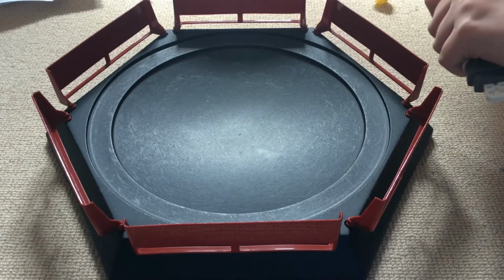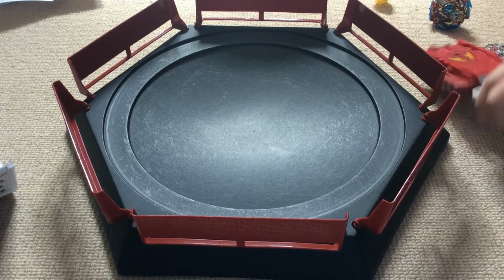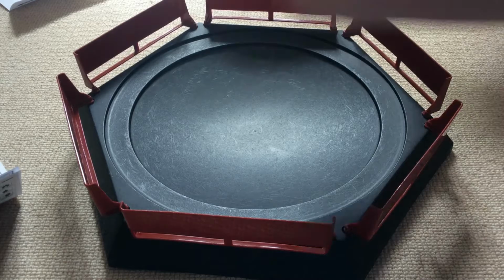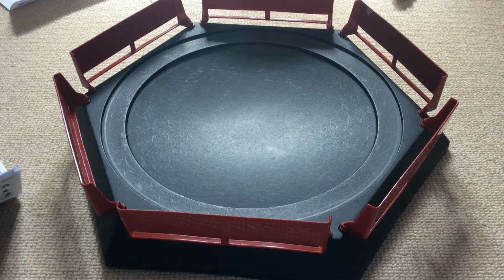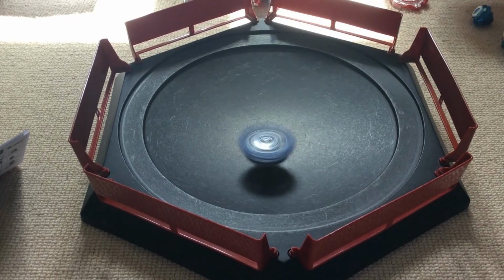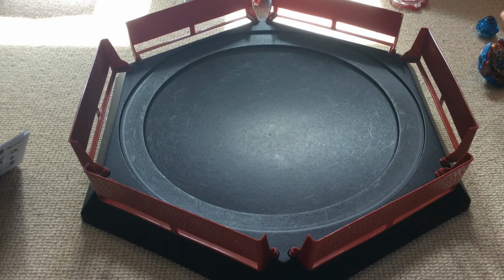THE 100 BLADER CHALLENGE WITH SIEG XCALIBUR!!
In this video i will be attempting and completing the 100 Blader Challenge!! Will you stay untill the end!?